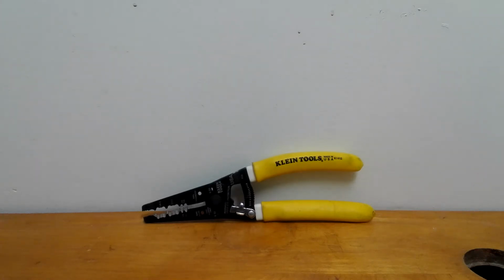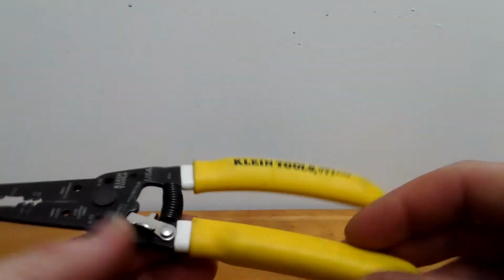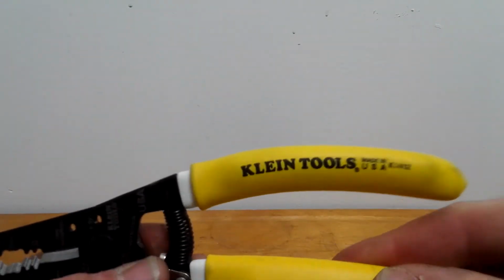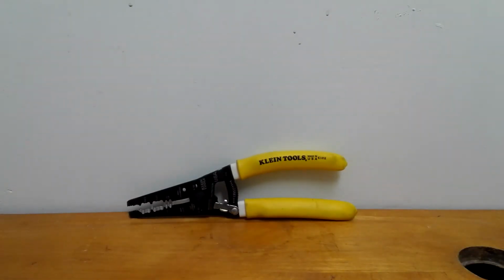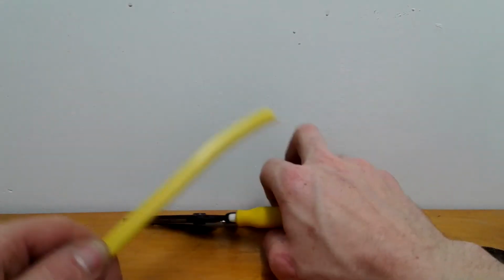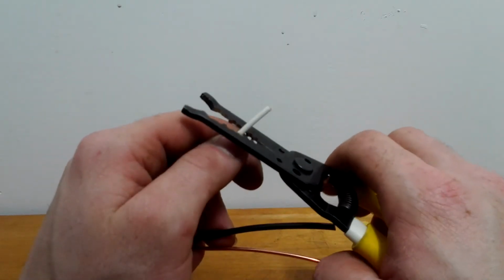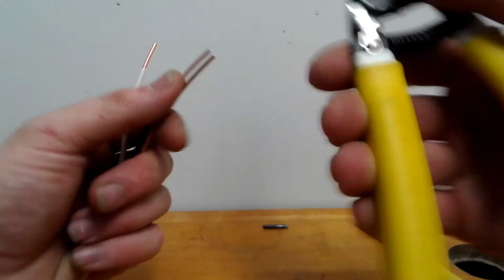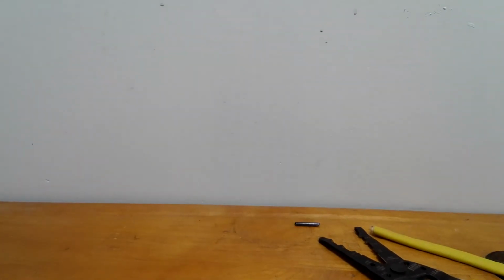Klein tools wire stripper review and demonstration